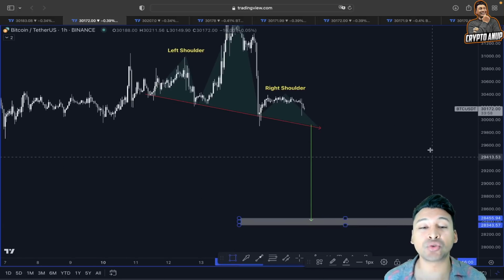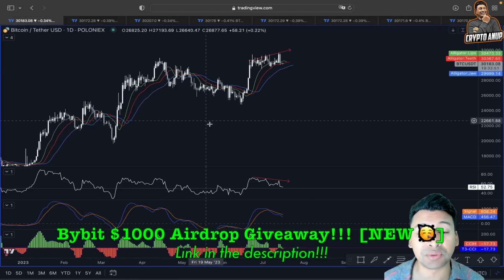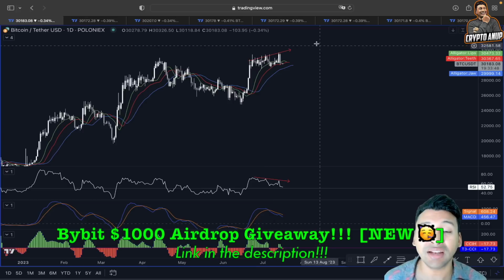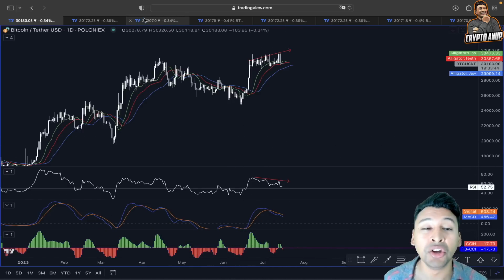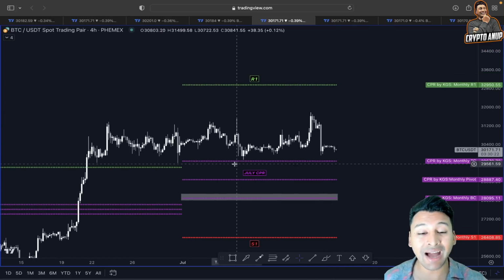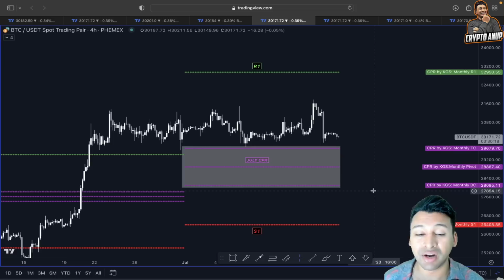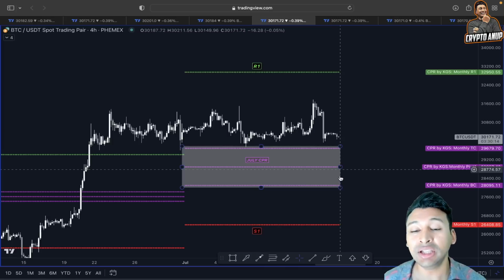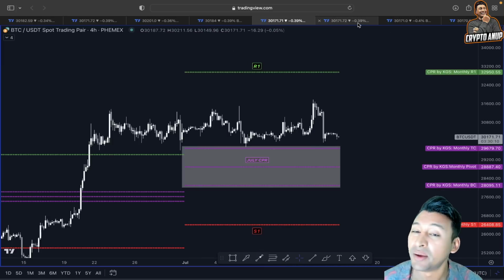BITCOIN: IT'S A FALSE FLAG!!!!!!!! [watch ASAP!!!!!]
⏰ Time Stamps ⏰
00:00 Bitcoin Intro